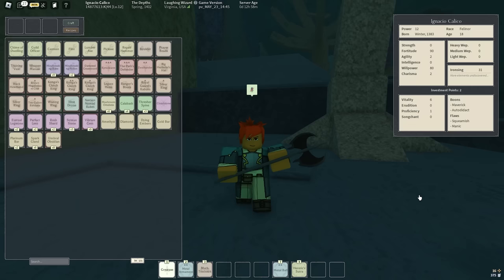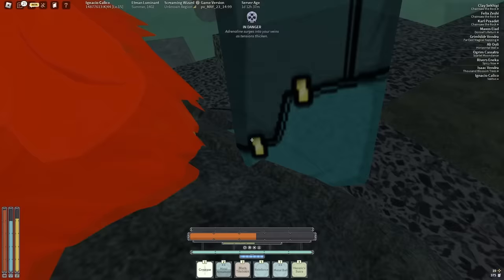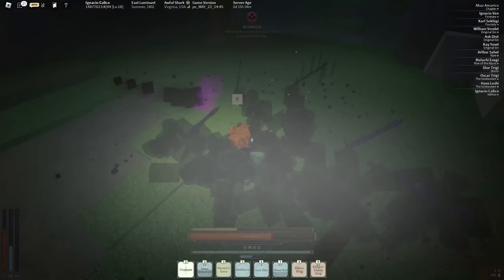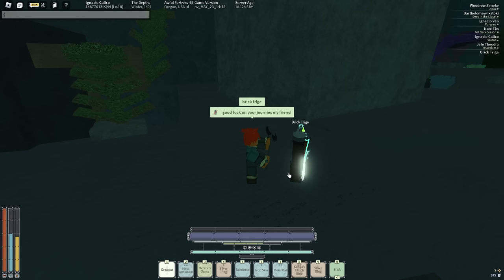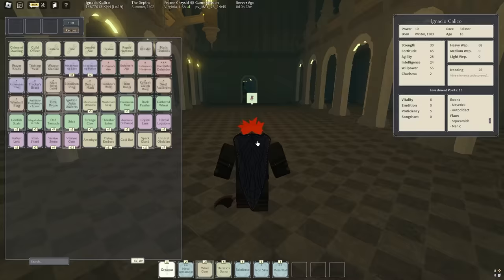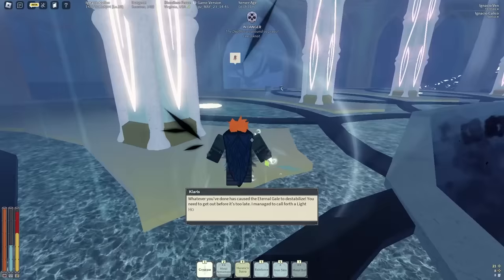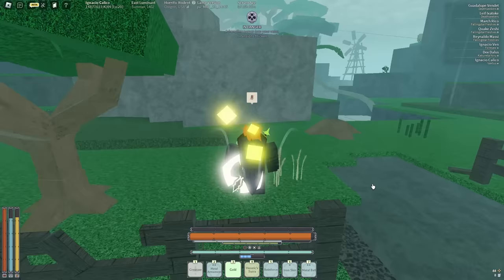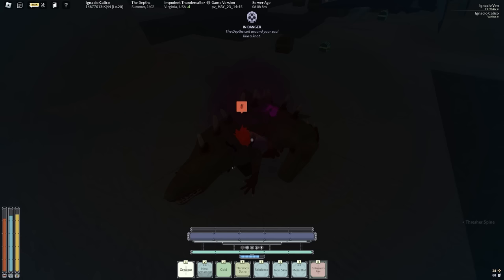5000 Damage PVE Build [FINALE] | Deepwoken